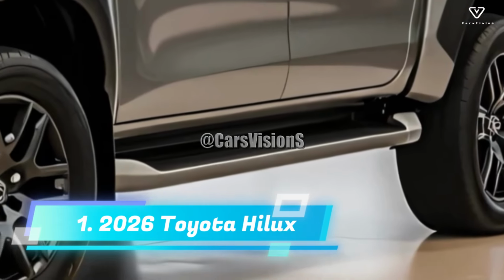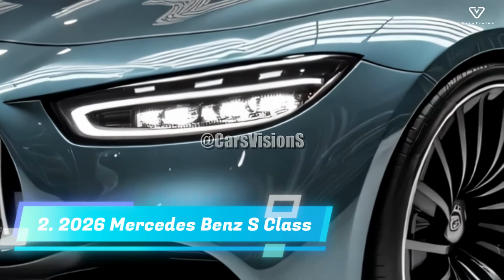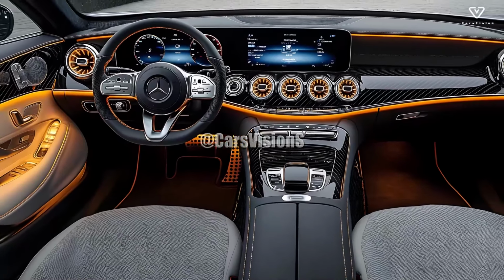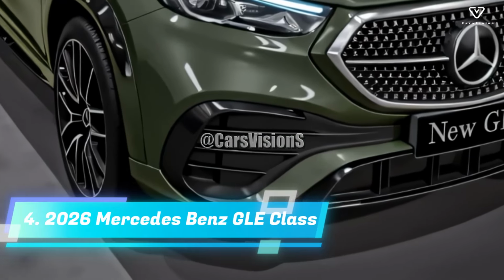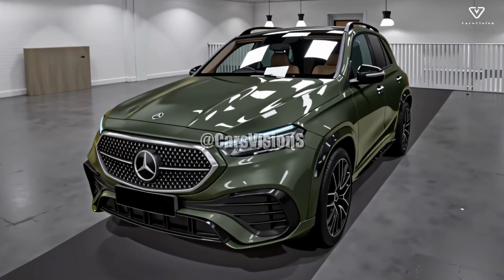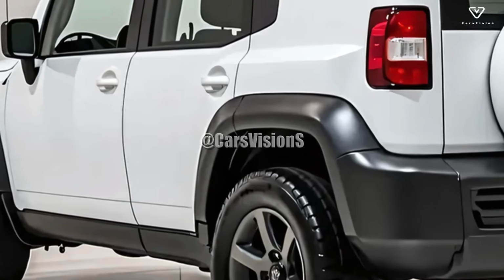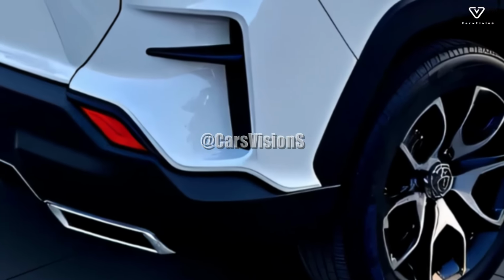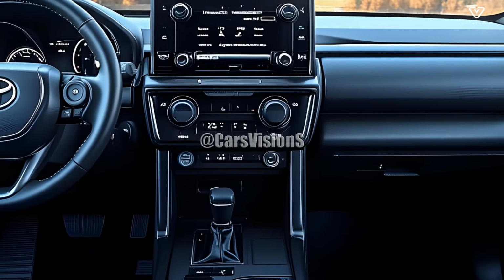These 7 Cars That Will Change The Game In 2025 - 2026 !!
The automotive world in 2026 is filled with bold innovation, powerful design, and next-level technology—and these 7 vehicles prove it. From the legendary toughness of the 2026 Toyota Hilux to the refined luxury of the 2026 Mercedes-Benz S-Class, each model brings something special to the road. The sleek and sporty 2026 Alfa Romeo Giulia continues its legacy of Italian performance, while the 2026 Mercedes-Benz GLE-Class delivers a perfect blend of comfort and capability. Toyota turns heads again with the compact and rugged 2026 Baby FJ Cruiser, while BMW raises the bar in luxury SUVs with the imposing 2026 BMW X8. And if style and efficiency are your thing, the futuristic 2026 Toyota C-HR will leave a lasting impression. Whether you’re into off-road adventures, cutting-edge tech, or just appreciate stunning automotive design, this lineup offers a glimpse into the future of driving.